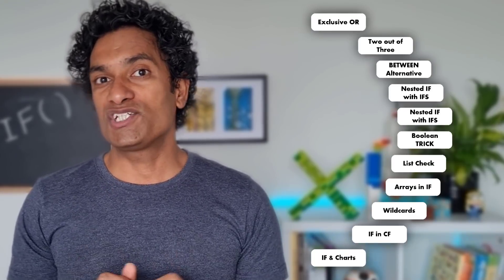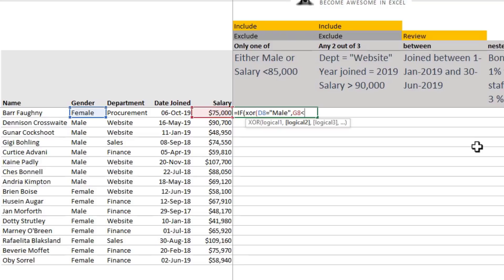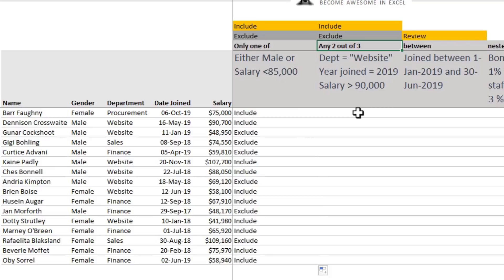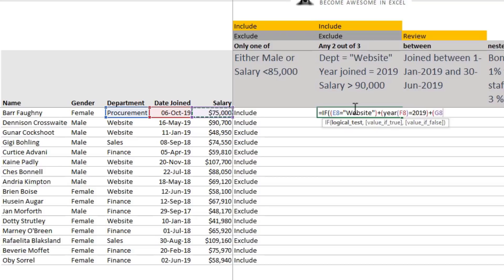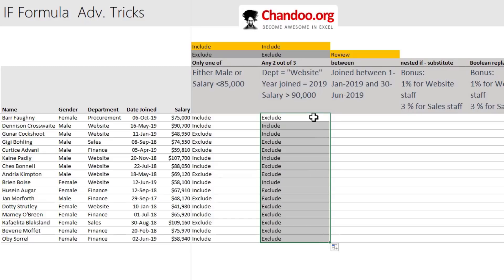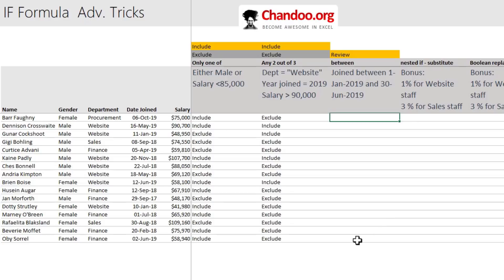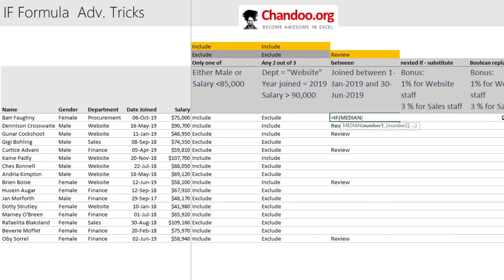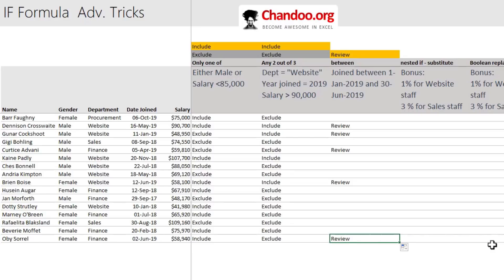10 Advanced IF formulas every analyst should know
Almost 70% of spreadsheets contain IF formula. So how well do you know it?  In this *ADVANCED* video, learn all about:

-- Using IF to check ONLY One of condition
-- Any Two out of Three conditions
-- Between condition with MEDIAN function
-- Replacing nested if formulas with *NEW* IFS function
-- Speeding up IF logic with Boolean replacement hack
-- Check List membership
-- Using Arrays with if (MedianIF example)
-- Wildcard comparisons in IF formula
-- Using IF with Conditional Formatting
-- IF + Charts  for awesome results

0:00 - Intro
0:25 - Only One of condition (XOR)
2:12 - Any two out of three conditions
4:58 - Between formula (AND method & MEDIAN method)
7:00 - Nested IF replacement with IFS()
9:03 - Pop Quiz
9:16 - Avoiding IF formulas with Boolean Replacement Hack
11:42 - List membership check with IF formula
13:35 - Using Arrays with IF - Median IF example
16:10 - Wildcard check with IF
17:45 - Conditional formatting with IF
19:48 - Charts with IF formula
21:23 - Closing remarks

👉Checkout my online course on Advanced Excel & Data analysis